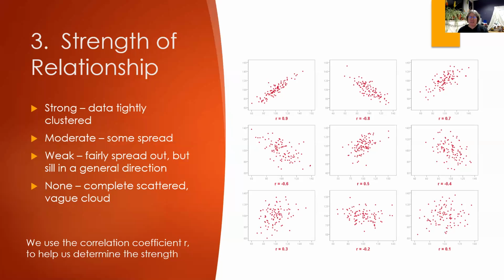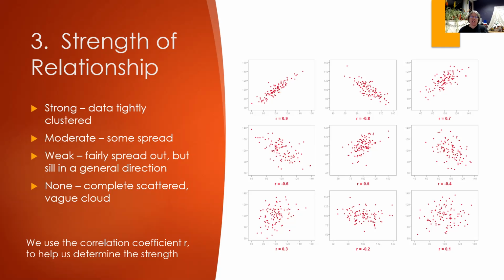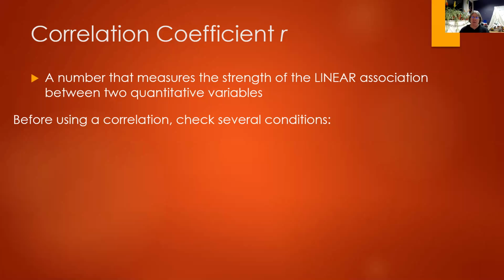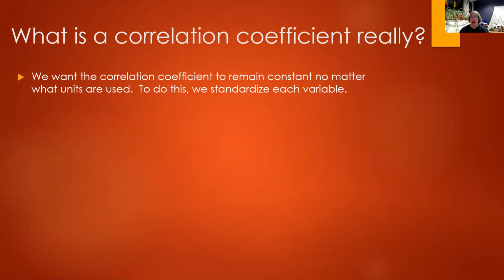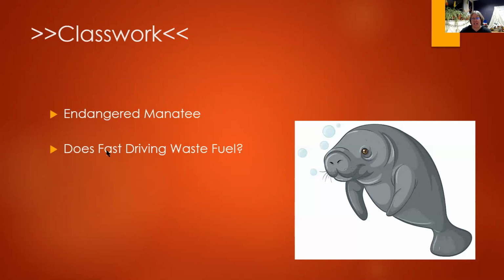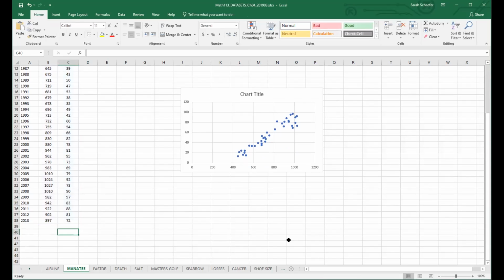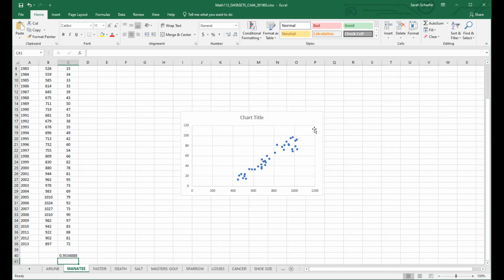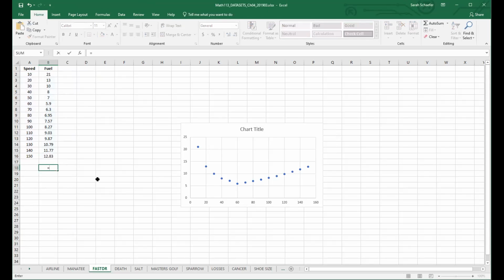Math213 Regression C Correlation Coefficient in Excel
What is a correlation coefficient and how to find it in excel